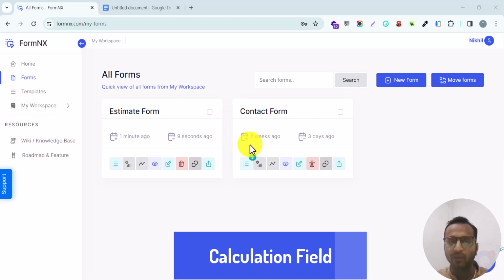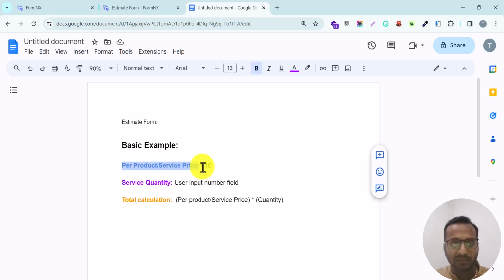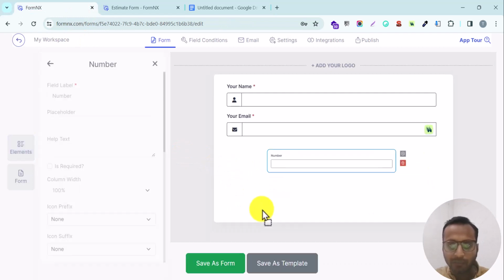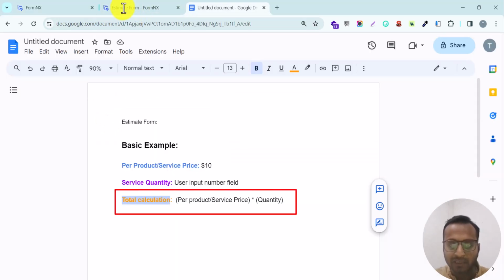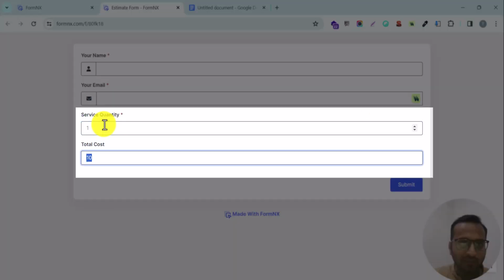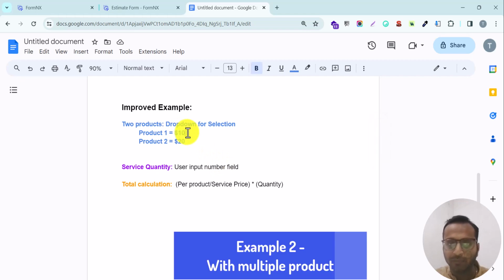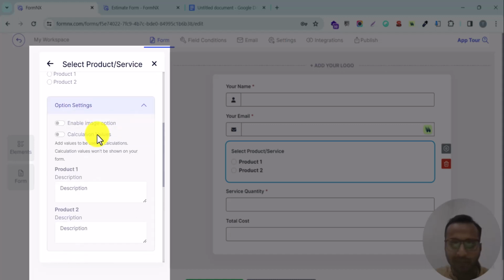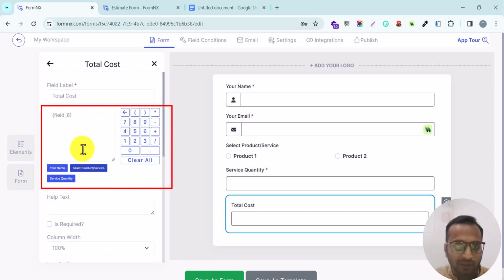Calculation Field in FormNX 🧮| Build Forms with dynamic calculations | No-Code Form Builder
In this video, we'll discuss details on “Calculation Fields” in FormNX, a no-code form builder.

The calculation field helps to calculate the value dynamically based on user input using a formula configured.

For example, this calculation helps to find the total order amount, total points, an estimate based on users’ input, total registration fees based on selections, Calculate Body Mass Index (BMI) or other health indices in patient intake forms, Estimate property cost & lot more.

Some of the features of FormNX include:

💥 1000’s of free-form templates
💪 Unlimited submissions
🌟 Unlimited forms
🛡️ Advanced spam protection for forms
🔒 Password protection for forms
🎨 Unlimited customization options
🎯 Conditional fields in forms
🔢 Automatic reference number generation
📡 Webhook support for forms
✅ Advanced validation rules for forms
🎉 Personalized 'Thank You' page for forms
📧 Real-time email notifications
📊 Embed/Feedback/Lightbox code options
📅 Smart form scheduling
💹 Reporting & Charts
🧮 Calculation forms
➖ Progress Bar for forms
🪜 Multi-Step Forms/Card Forms
✝️ Duplicate Submission Check for forms

It is one of the best alternatives to Google Forms, an alternative to Jot forms, an alternative to typeforms, alternative to Paper forms that help you build powerful forms at a fraction of cost.